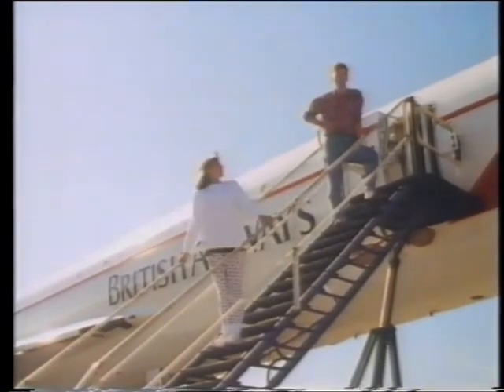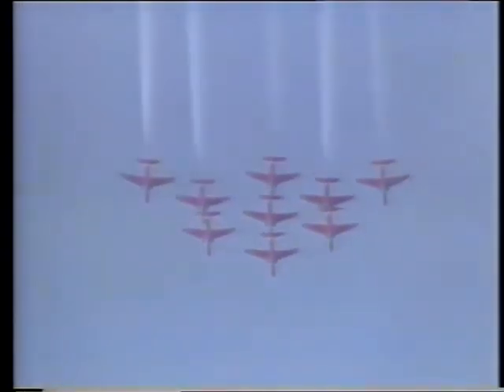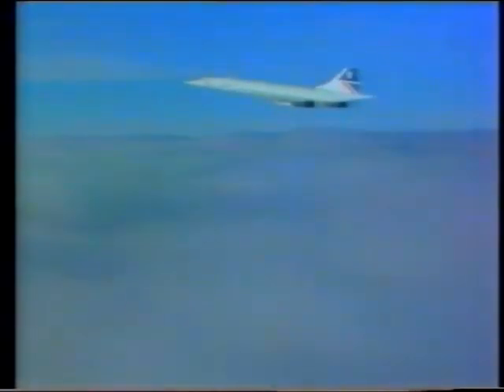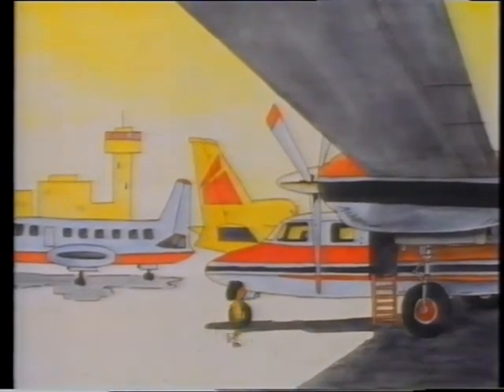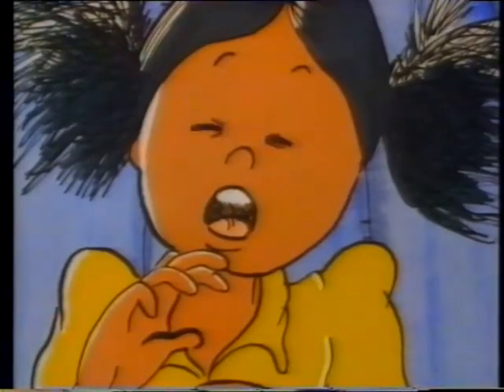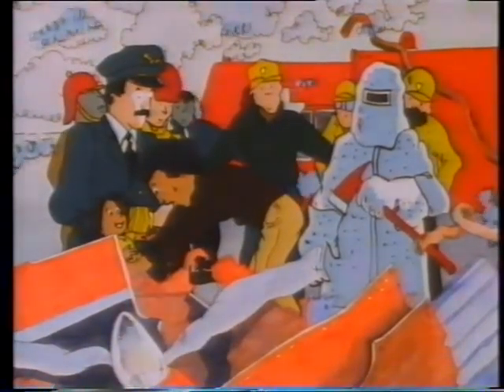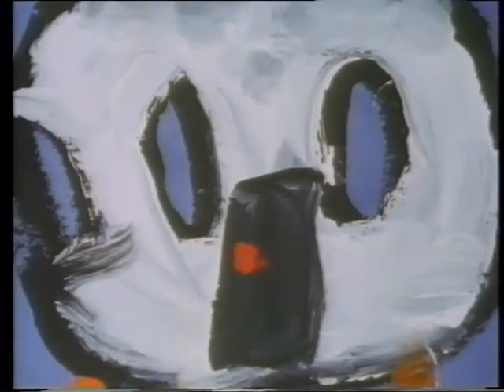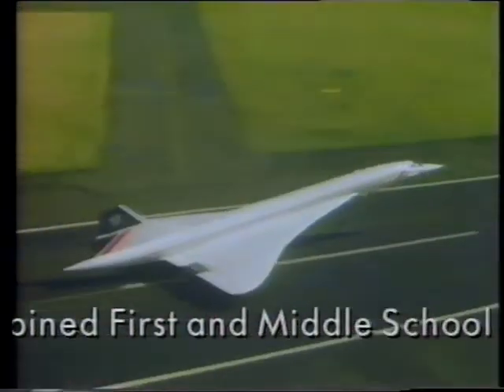Watch: Modern Flight [Up in the Air] (1991) - FULL EPISODE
Simon Davies and Ellis Ward look at the likes of Concorde, helicopters, gliders, and many other manners of human flight. We compare and contrast the old propeller technology versus jet engines, take a trip to a flight simulator, and even speculate on the types of rockets we'll be flying in a hundred years' time. (Although we're already about 30 years into that future, alarmingly.) I'm not at all sure about that story featuring a kamikaze five-year-old, or what the moral was supposed to be, but whatever.

(To the best of my knowledge, the contents of this video have never been available commercially anywhere in the world. Please also note that I don't monetise any of my uploads.